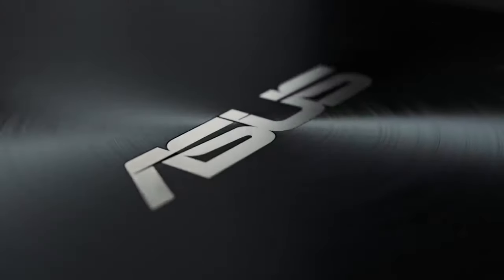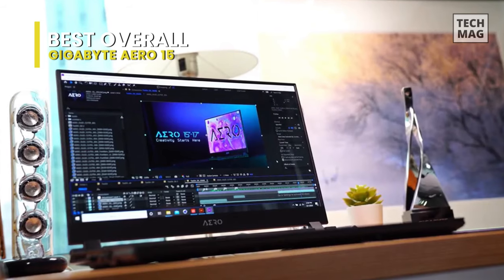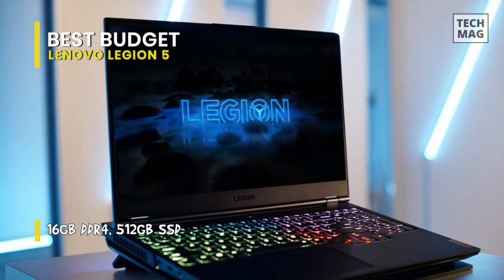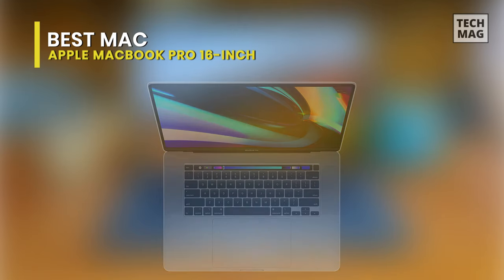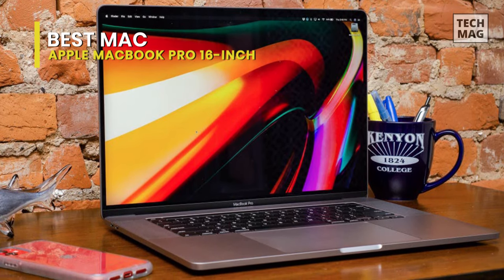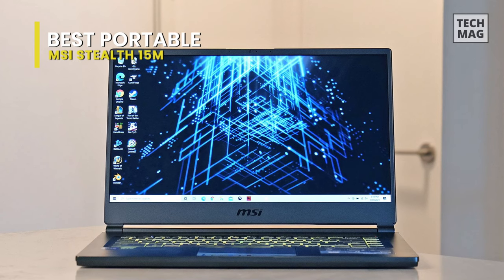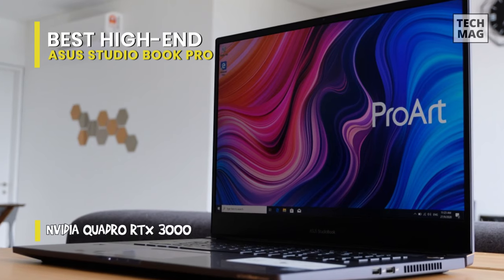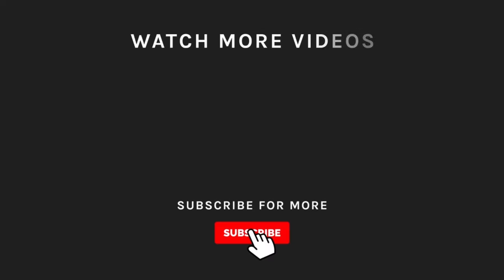Best Laptops for Video Editing 2021 | Faster Rendering!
Check Out The Best Laptops for Video Editing Here!
► Best Overall: Gigabyte Aero 15
► Best Budget: Lenovo Legion 5
► Best Mac: Apple MacBook Pro 16-inch
► Best Portable: MSI Stealth 15M
► Best High-End: ASUS ProArt Studio book Pro

VIDEO GUIDE
00:00 Best Laptops for Video Editing
00:16 Best Overall
01:42 Best Budget
03:14 Best Mac
04:33 Best Portable
05:55 Best High-End

To edit a video, you want plenty of power and a magnificent monitor to preview your content. That's just what the Gigabyte Aero 15 has to give. This laptop highlights a Samsung OLED display that comes X-Rite Pantone color calibrated, so you'll be getting solid colors and astounding contrast. Let's not forget that this is an Ultra HD display either, so it will have amazingly crisp detail. The Aero 15 has what Gigabyte points to as a "next-gen cooling system." It comes with two fans, including 71 eight-centimeter blades each, in extension to five heat pipes. The setup gets the work done, albeit loudly. Throughout my daily workload — including around a dozen Chrome tabs, Slack, Steam, and Spotify apps open with downloads operating in the background — all parts of the Aero stayed totally cool. During gaming, only the bottom got slightly warm, the touchpad and wrist rest stayed cold, and the CPU never passed 88 degrees Celsius. It carries a powerful Nvidia RTX 3070 GPU that can manage all of your taxing triple-A titles — just make sure to play games in 1080p. If you're a professional photo editor and/or video editor who enjoys gaming, the Aero 15 will be a beastly companion that will assist you in accomplishing your work tasks in the morning and firing up your preferred games with decent frame rates at night.

Meant for the content creators, the Lenovo Legion 5 is one of the most moderately priced laptops that you can consider for your video editing requirements. Outfitted with a powerful 2.6 GHz Intel Core i7-10750H Six-Core processor, 16GB of DDR4-2933 dual-channel memory, and a 1TB M.2 PCIe NVMe solid-state drive, this laptop is created to give rich experiences with minimum load times. The 15.6" 1920 x 1080 FHD resolution display has a 144 Hz refresh rate that helps to smooth out frame rates in fast-paced shooters and action games. Powered by NVIDIA GeForce RTX 2060 graphics, the Legion 5 delivers advanced characteristics such as real-time ray tracing, artificial intelligence, and much more. At this price, the Legion 5 AMD is a beautiful package for an entry-level gaming laptop. The Ryzen 5 4000 series processor has lots of performance overhead, while the NVIDIA GTX 1650Ti guarantees a decent gaming experience for a laptop of this price category. We also like Lenovo's build quality as well as practical design, although it misses some razzmatazz that you get as standard from an Asus TUF and ROG laptop. The keyboard is another highlight on this PC, making typing a joyous experience.

Apple's 16-inch MacBook Pro is the most compelling MacBook Apple makes. It combines Apple's typical minimal approach to design with a high-resolution Retina display, an AMD Radeon Pro 5000M GPU, and a burly 64GB of memory. The build quality of MacBooks is much beyond words. Full metal alloy finish with its sleek and cutting edges give it an overall score of 100%  for aesthetics. Everything from the trackpad to the touchpad layout integrates well to provide it with a premium feel among its counterparts. Now, as far as it goes for display, again, it offers a retina display with a brightness of 500 nits along with a P3 wide gamut to give an excellent lifelike clarity for everything viewed on screen.